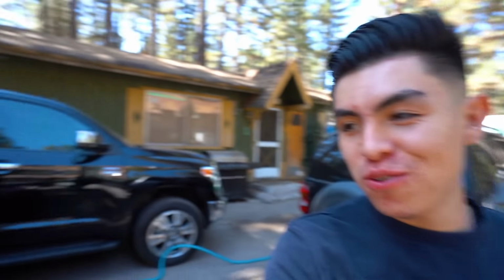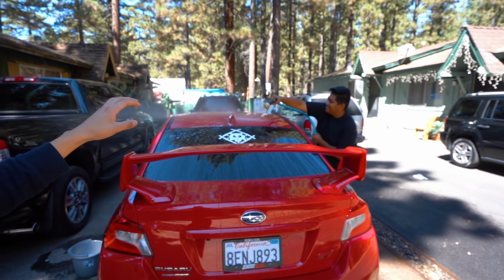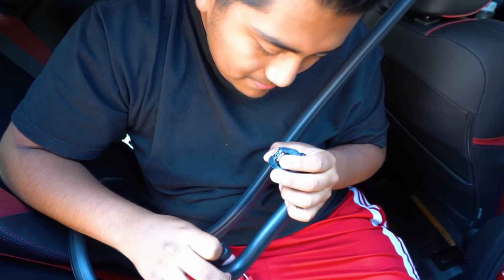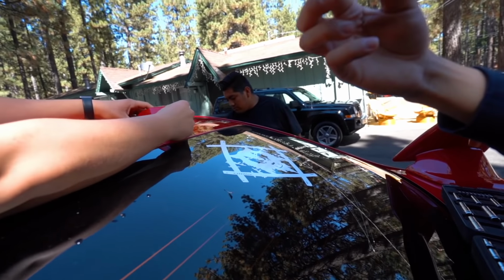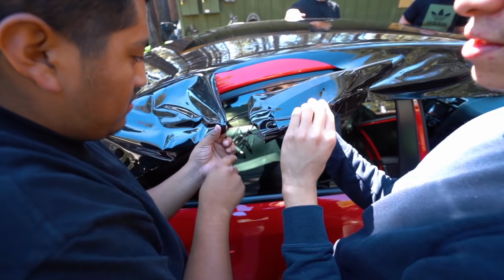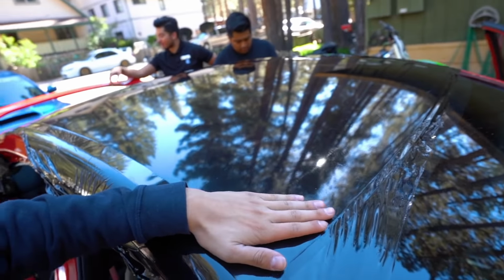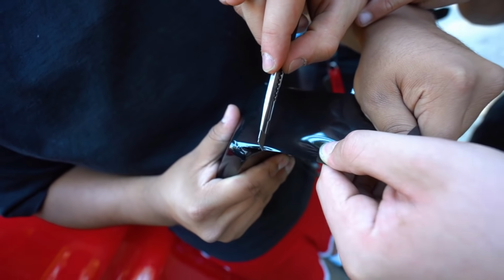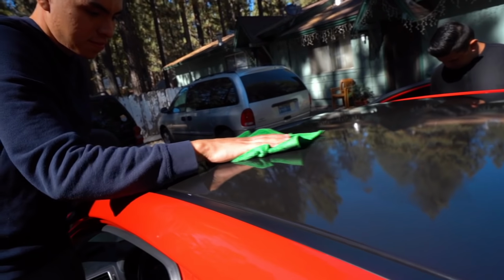Black Roof Wrap Install! 2018 STI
Installed the roof wrap on the 2018 STI! Not bad for a couple of amateurs!